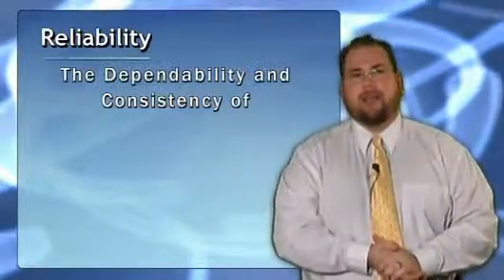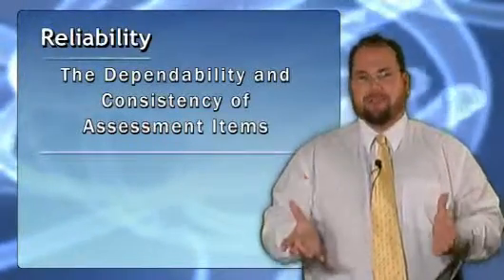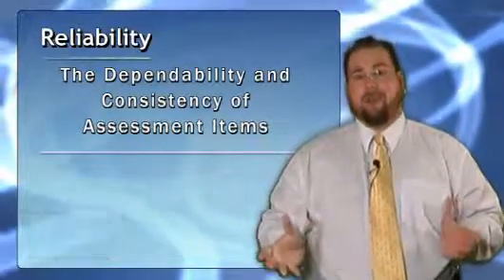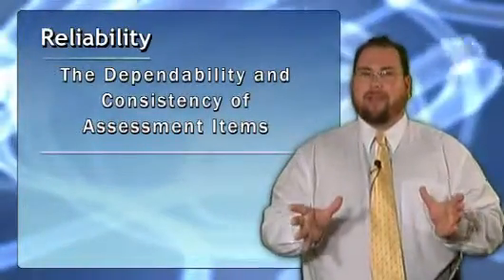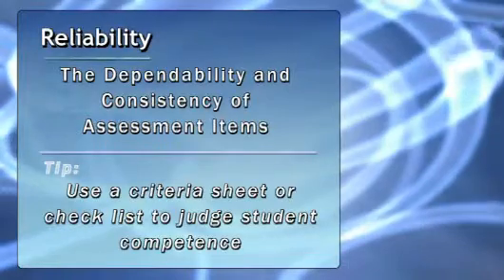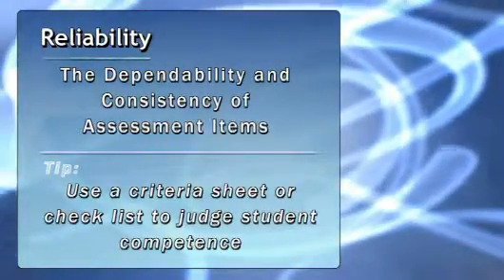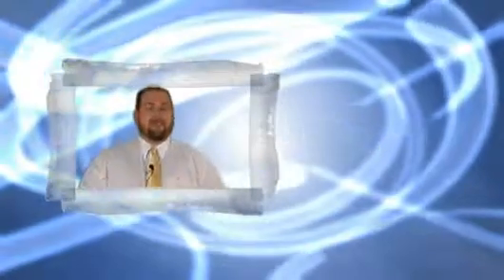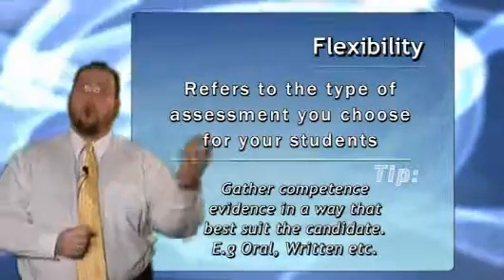Technical Principles of Assessment - Certificate IV in Training and Assessment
In this MRWED video you will learn about the Technical Principles of Assessment. It will be a handy reference when studying the Certificate IV in Training and Assessment.